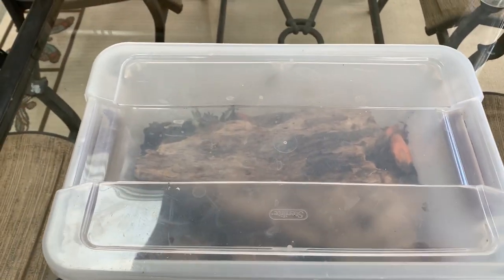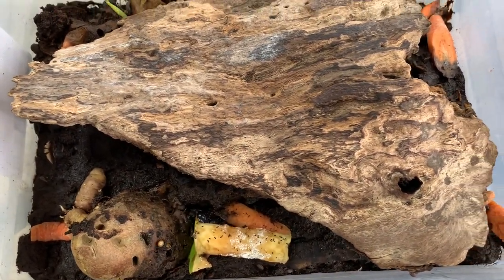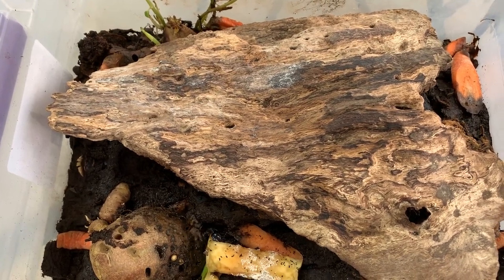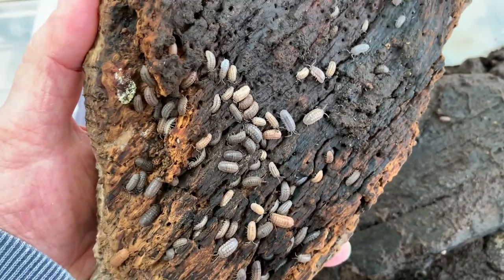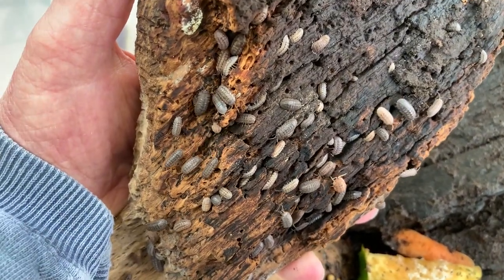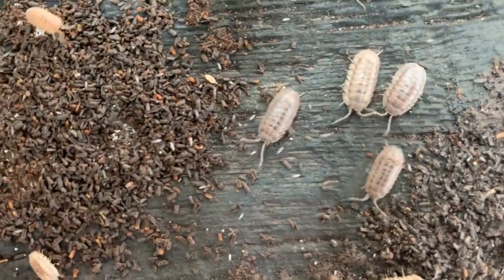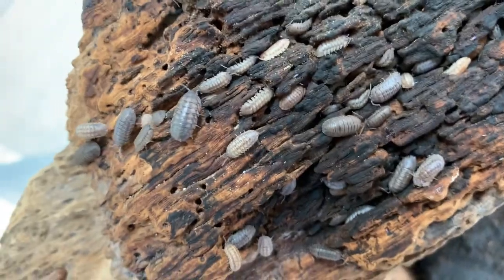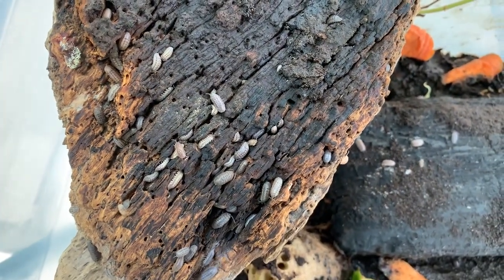Genetic Variation in a Colony of Sowbugs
This video illustrates differences appearing in a colony of sowbugs living in isolation over a 3-year period. No animals were harmed in the making of this video.